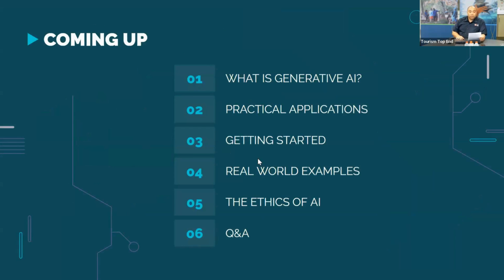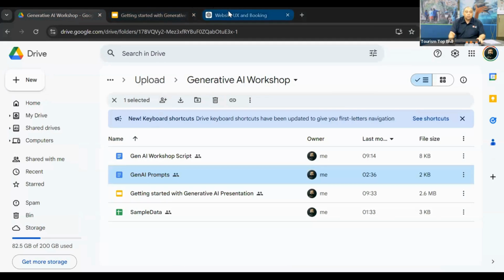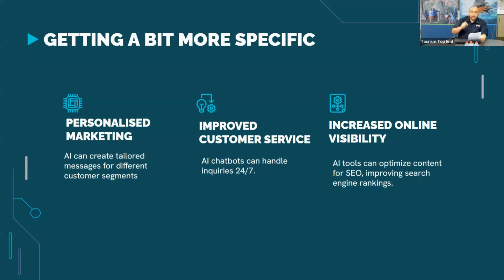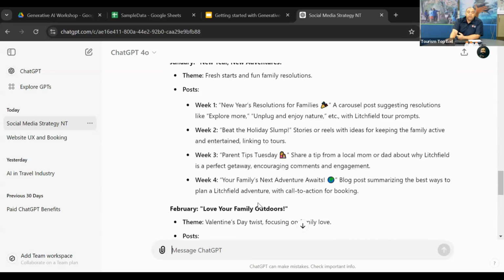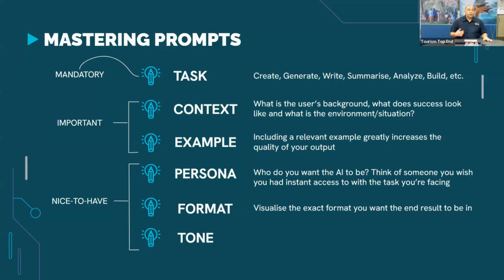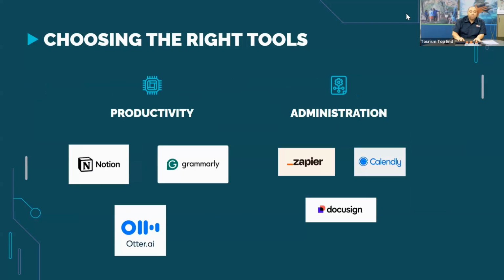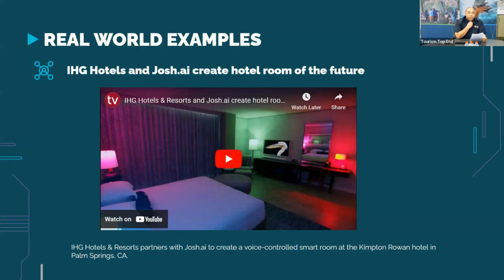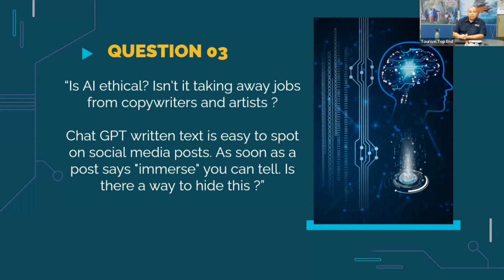Getting Started with Generative AI: Webinar 29 August 2024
Unlock the power of Generative AI to revolutionize your tourism business!
This workshop will DEMYSTIFY Generative AI, covering the following topics:
Why it’s important for tourism and travel
Dispelling misconceptions and highlighting its positives
Practical applications of Generative AI
Real world examples of AI in action
How to get started using it in your business

Date: Thursday, 29 August 2024